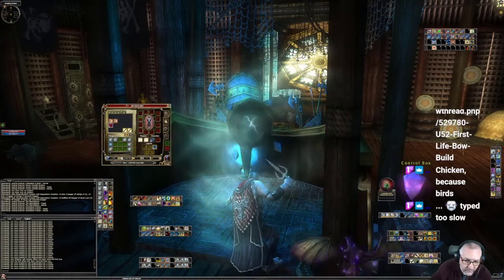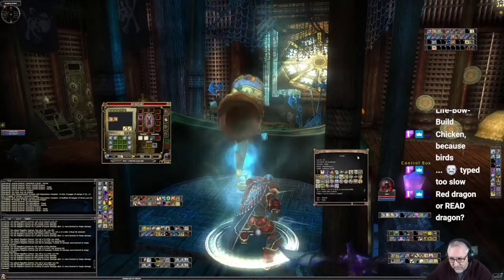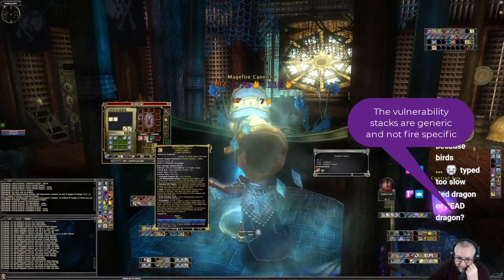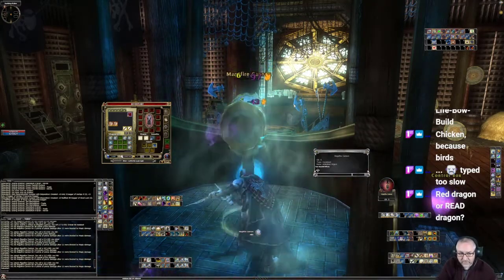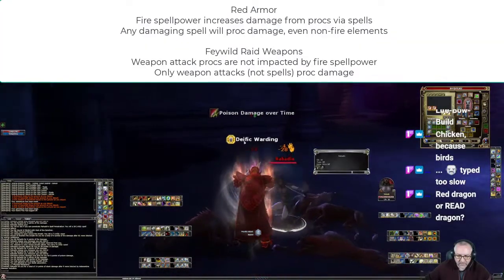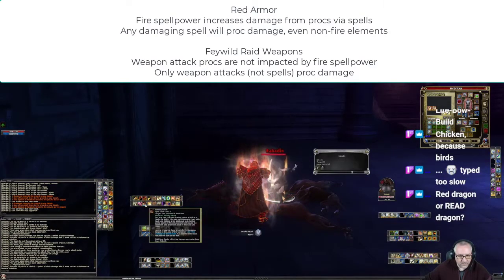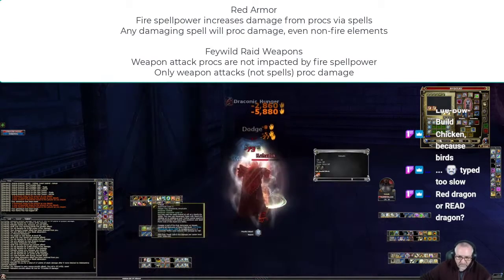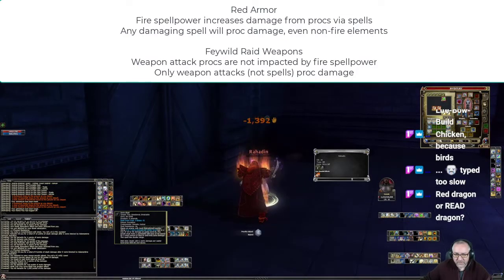Red Dragon Armor on Display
0:00 Basic Information
4:46 THF Fighter with greataxe
5:50 Spells

Next time there may even be a script and less rambling :)